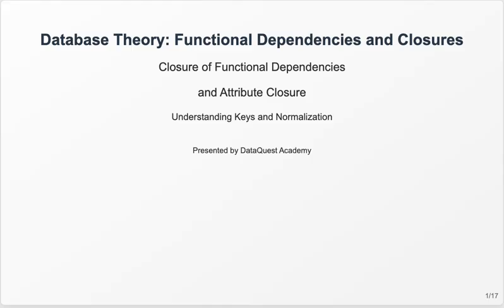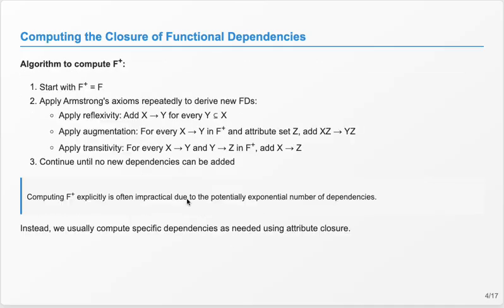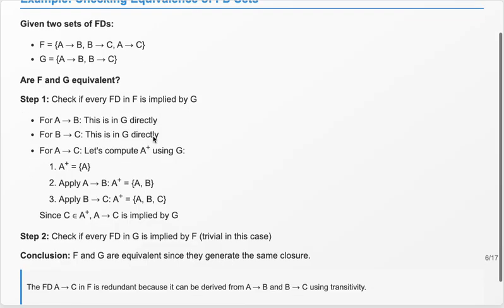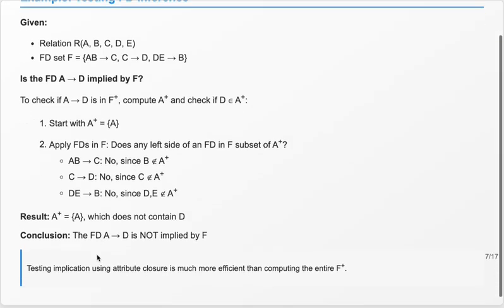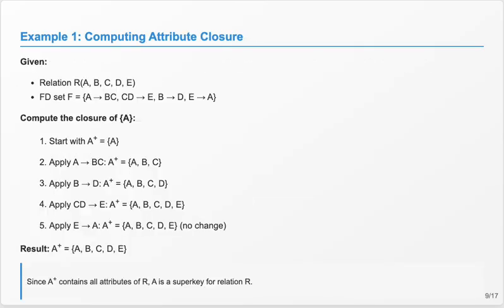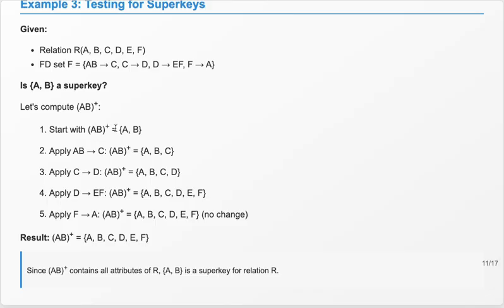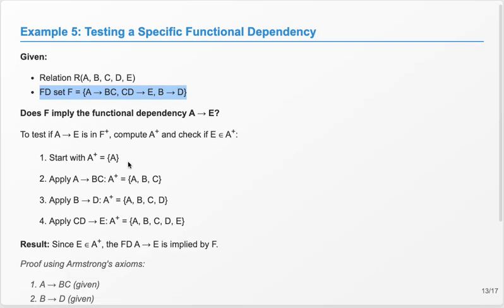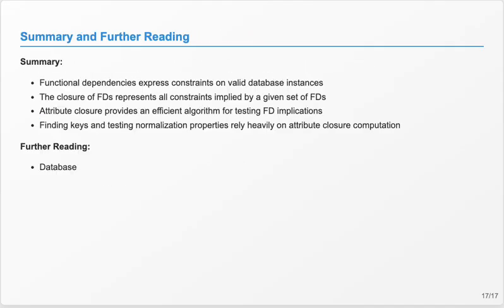Functional Dependencies & Closures in Databases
In this lecture, we cover:

What are functional dependencies and why they matter

-- Armstrong’s axioms and computing FD closure
-- Attribute closure algorithm and its applications
-- Practical examples for finding superkeys, candidate keys, and minimal covers